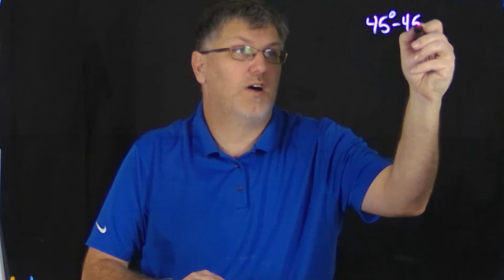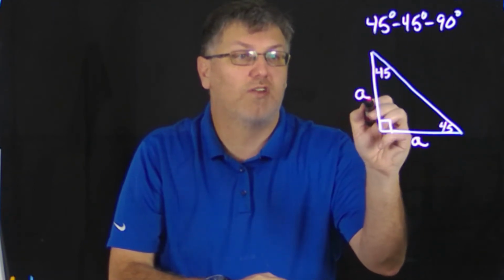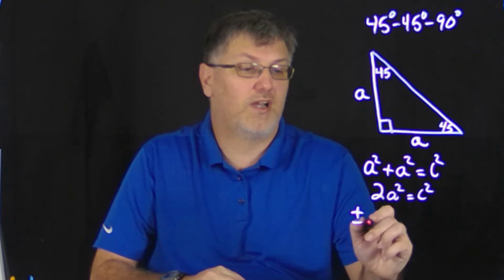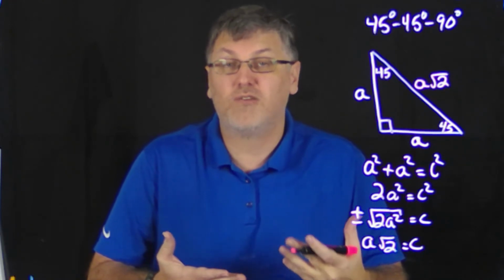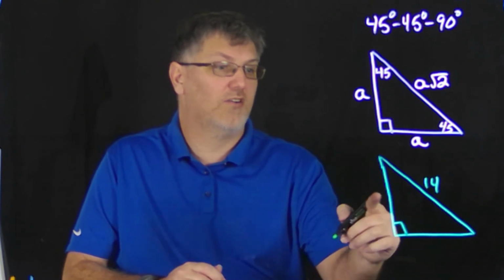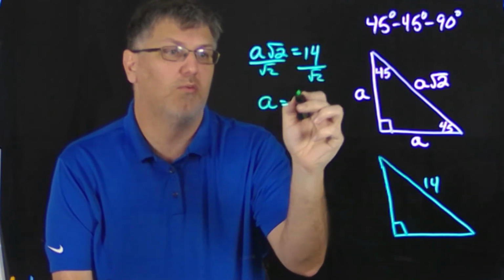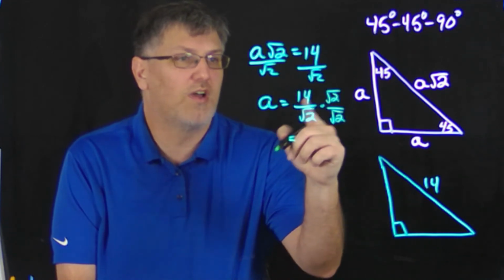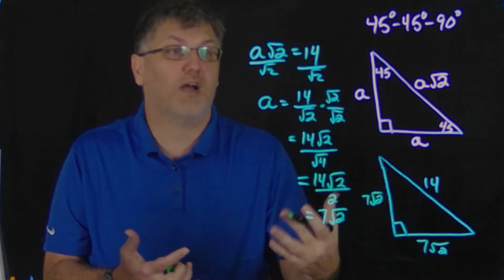45-45-90 Special Right Triangle